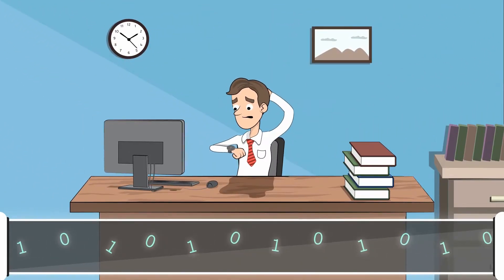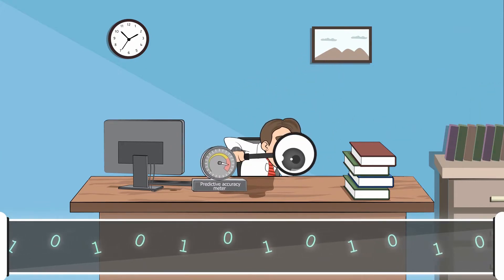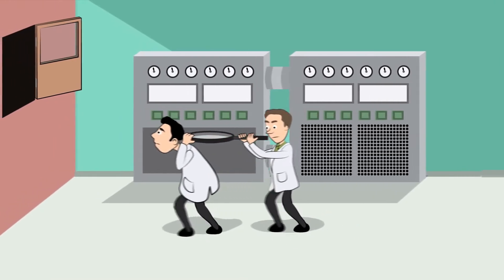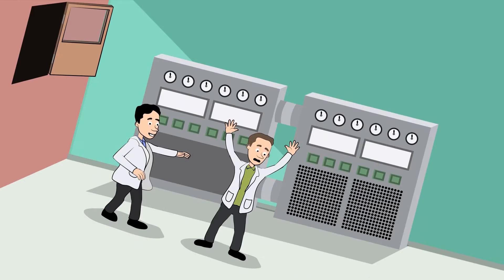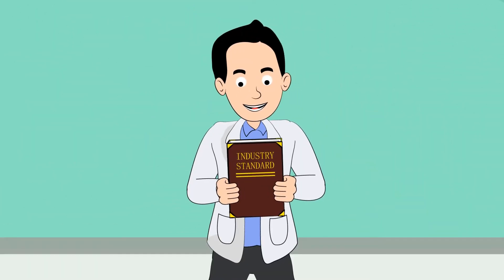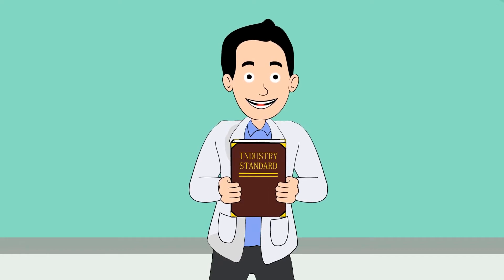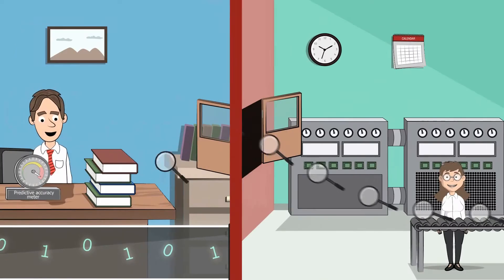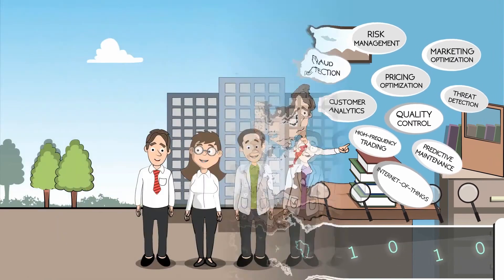Why Zementis?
How Zementis works.

Dave is a mainframe user who is frustrated with the current speed and accuracy of data he gets from his data science team. This video explains how Zementis Predictive Analytics can help to reduce predictive analytics cycle from months to just days or even hours.